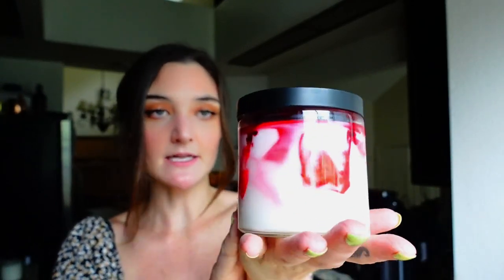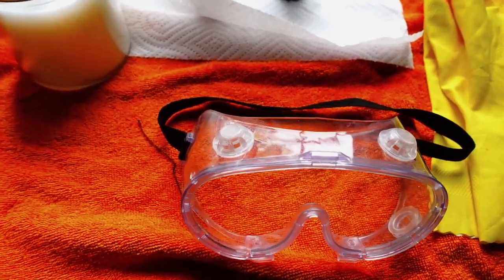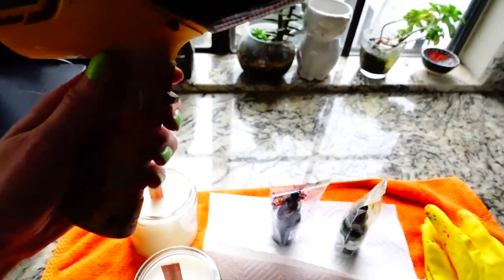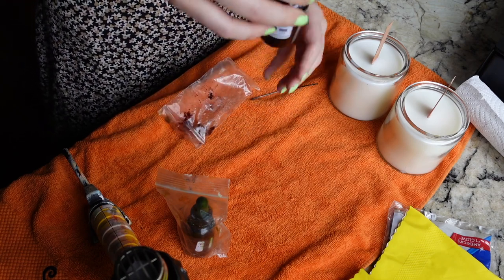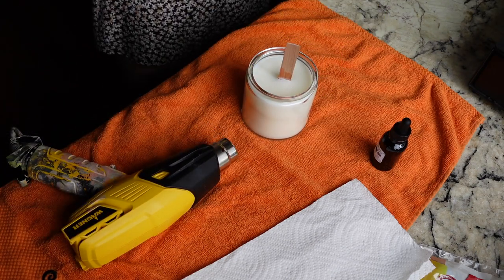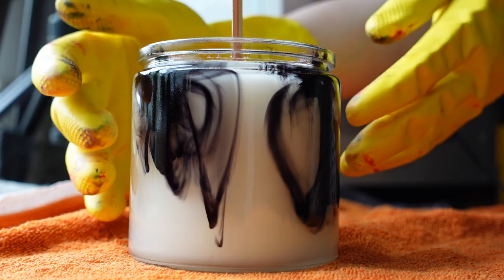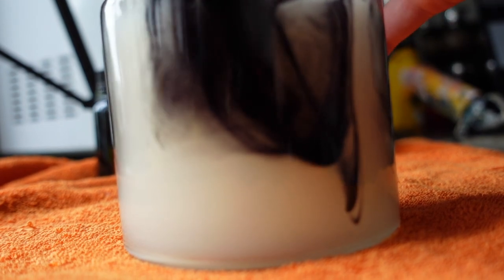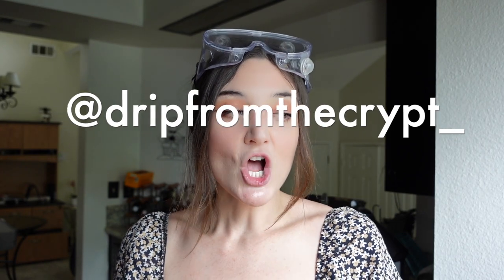How To Tie-Dye/Marble Candles: Make Your Candles Stand Out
Hi Friends! Today I will be teaching you how to make unique & one-of-a-kind candles by using my tie-dye & marbling technique. This method is easy, fun, and will make your candles stand out from the rest.

My Etsy Shop where you can purchase my candles:

Heat Gun (exercise caution as these are industrial heat guns. ALWAYS read instructions before use. Use on lower settings for candles):

4lb pouring Pitcher & Pouring starting Items:

4lb pouring pitcher solo:

Safety Goggles:

Coconut Apricot Wax Ceda Serica (similar to what I use - less expensive but an industry standard when it comes to coconut apricot)

WICKS

GLASS CANDLE JARS

TECH EQUIPMENT:

Camera Sony ZV-1:

Podcasting Microphone - Samson Q2U:

Camera Tripod:

Editing Software:
IMOVIE (comes with MacBooks)

External Hard-drive: